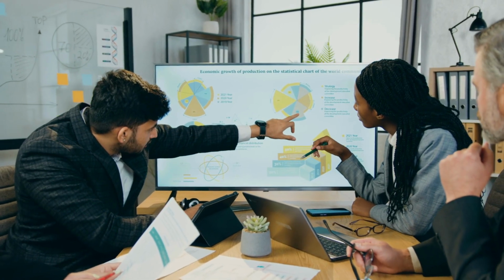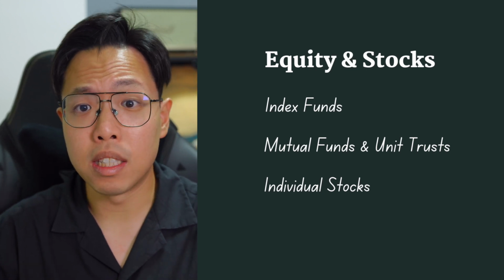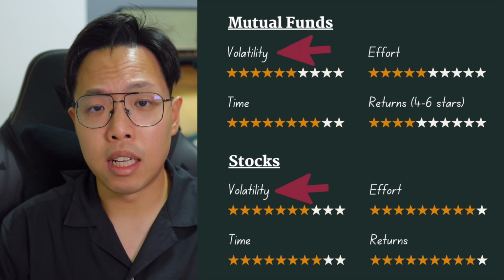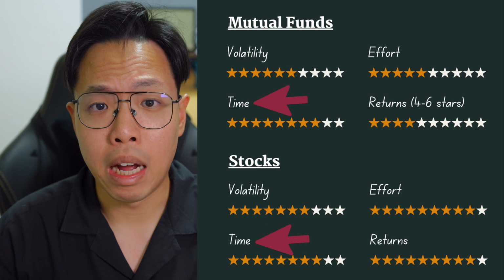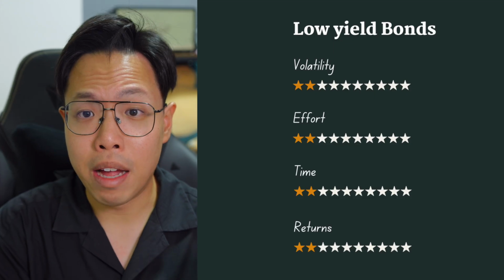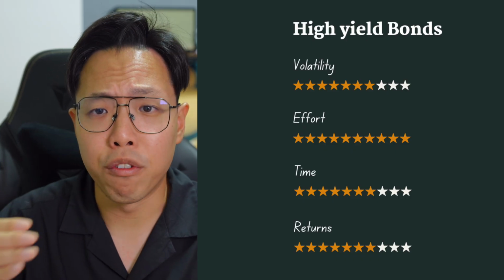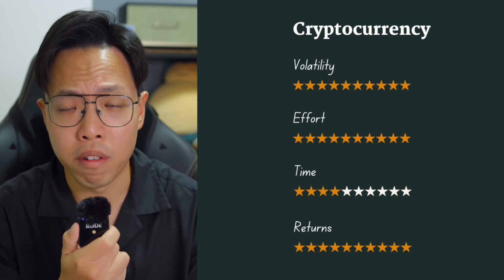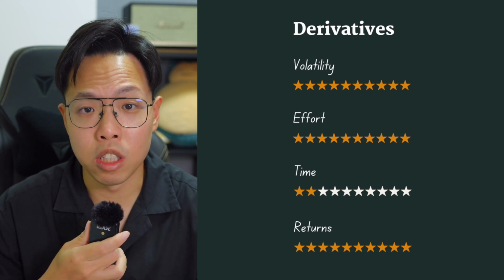STOP INVESTING. You might be doing it wrong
People lose money not because they don't know how to invest but they choose the wrong investment vehicles that doesn't match their goals and time horizon.

So we look at how volatility, effort required, time horizon and potential returns can help you better make a decision on the types of investment that is suitable for you!